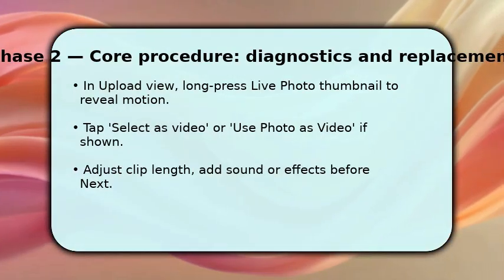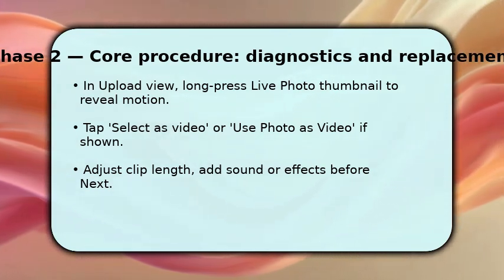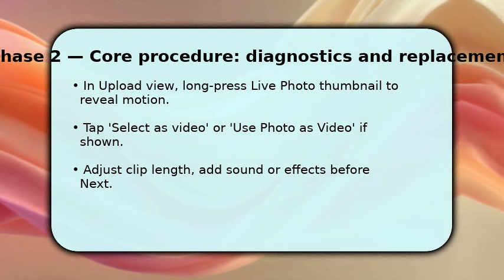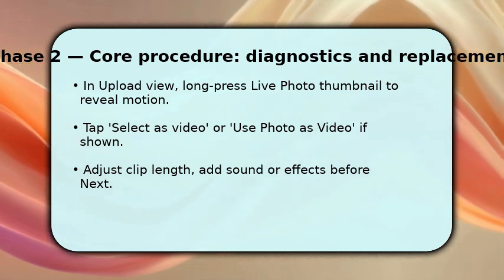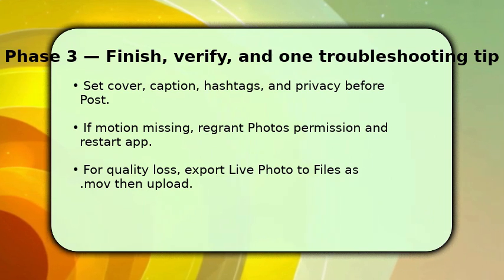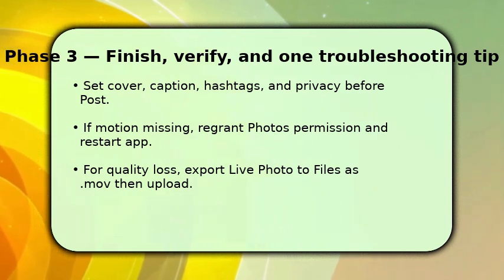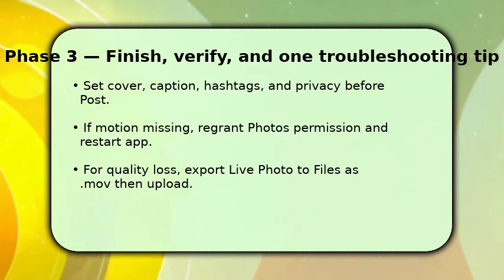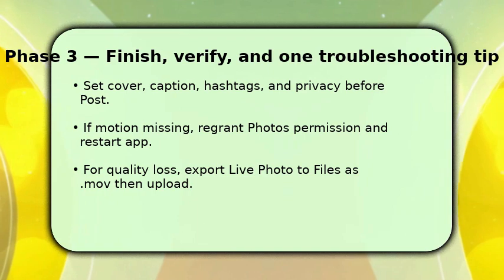How to Use a Live Photo on Tiktok (only Way)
How to Use a Live Photo on Tiktok (only Way) | 🔒 Surfshark VPN Deal — Stay private and secure. $1.99/mo + 3 Months Free ▸

Learn the exclusive method to incorporate live photos into your TikTok videos for a fresh and dynamic look. This guide walks you through each step, ensuring that even beginners can master this unique feature.

how to use Live Photo on TikTok, incorporate live photo in TikTok video, unique way to add live photos to TikTok, step-by-step guide for using live photo on TikTok, mastering live photo feature on TikTok